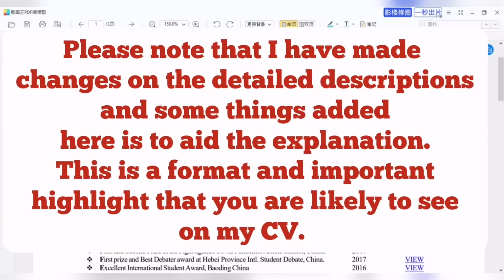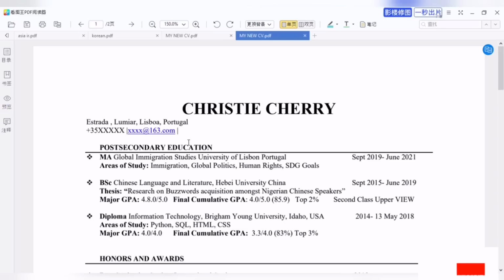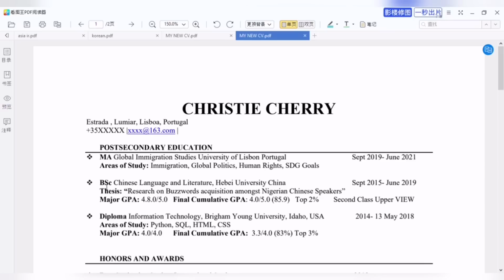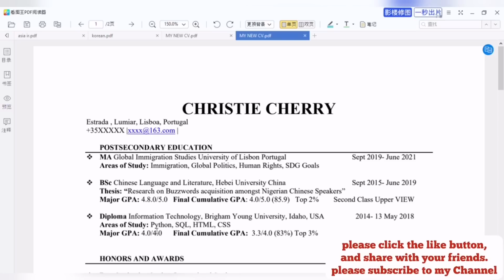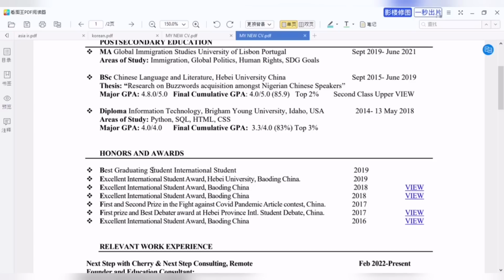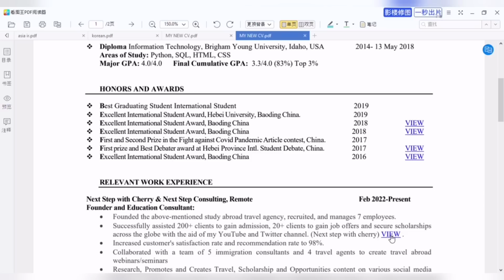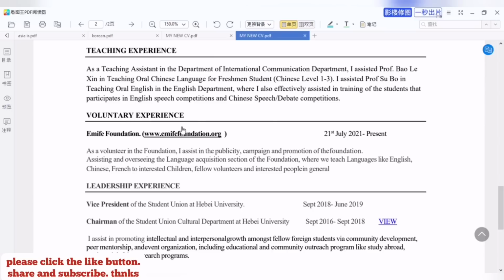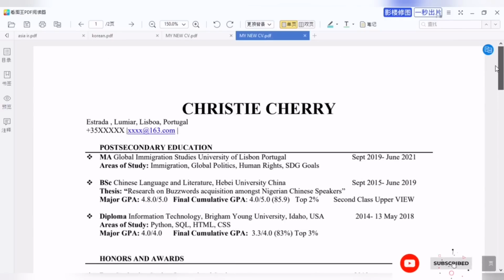Use this CV/Resume Format for your scholarship/ Admission and Job application | Academic and Work CV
Hi guys, This is the CV format which I have used to get job offers. I as well have used it to apply for scholarships and funding and have gotten in Wyoming GA global studies as well as others. I HAVE NEVER USED EUROPASS CV. This is what works for me and it might not be perfect but on this video, I shared the structure, and important contents of the CV that has been complimented by recruiters and admission officers
 and how you can make yours.

Please Recommend my videos to your friends and my channel NEXTSTEPWITHCHERRY

If you want us to handle your admission application , for one on one consultation on suitable STUDY AND WORK opportunities for you and your family, kindly use this link below,:
 or send a dm on our business insta: @nextstepconsulting_ to start your admission application